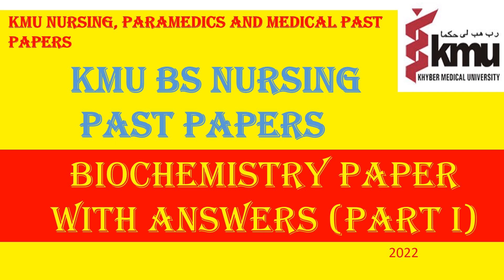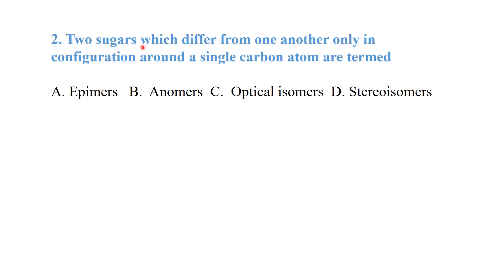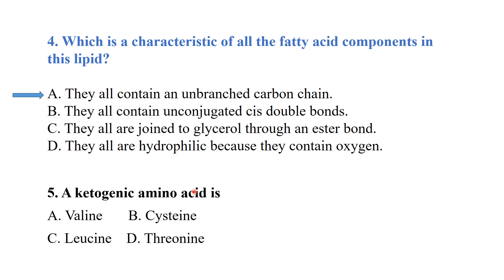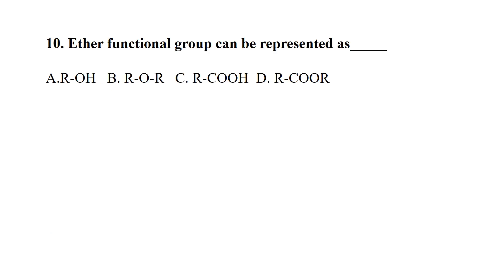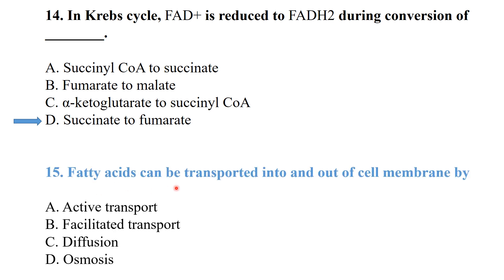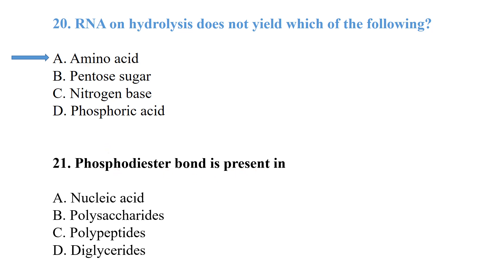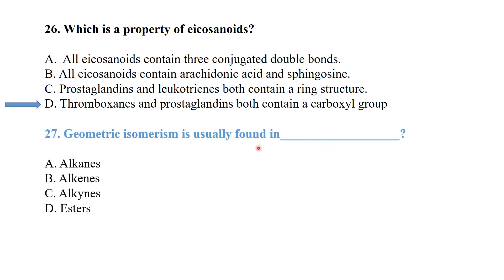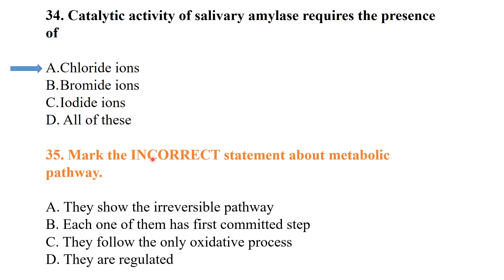BIOCHEMISTRY PAST PAPERS | NURSING PAST PAPER BIOCHEMISTRY | KMU | PART I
BIOCHEMISTRY PAST PAPER DISCUSSED IN THIS LECTURE.
BS NURSING BIOCHEMISTRY PAST PAPER 2022 WITH EXPLANATION HAS BEEN DISCUSSED.